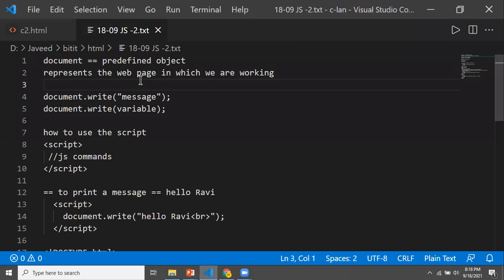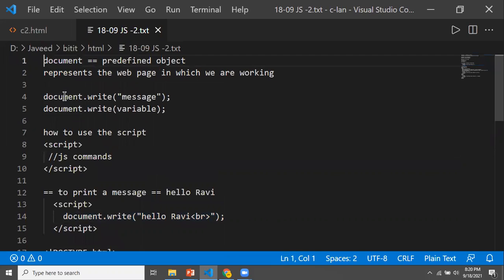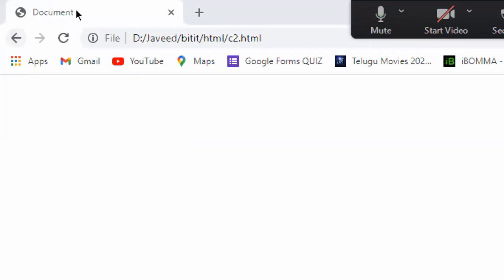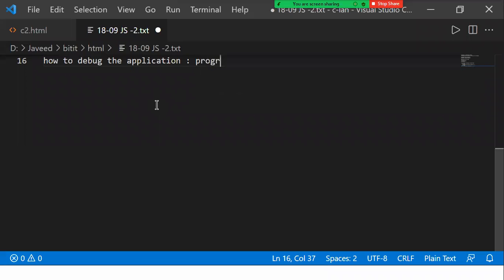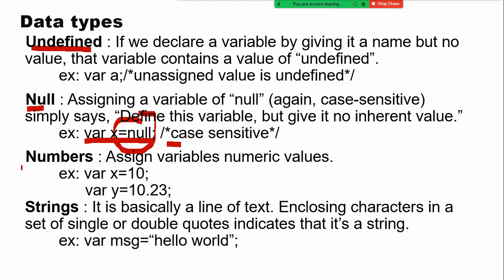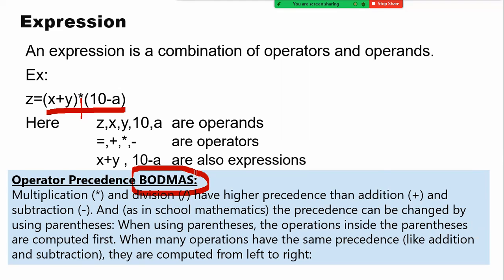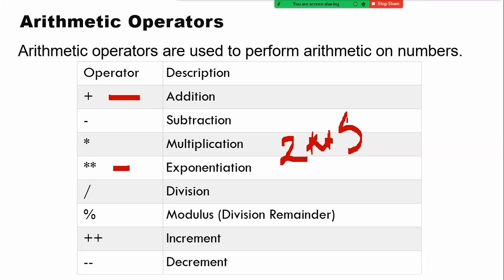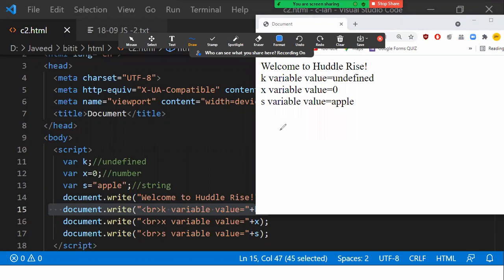Java Script Data Types